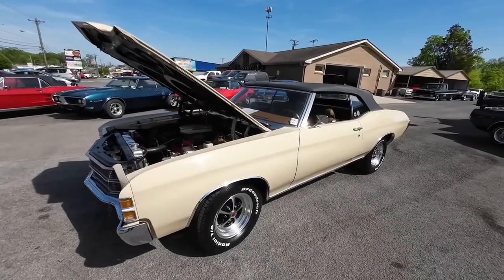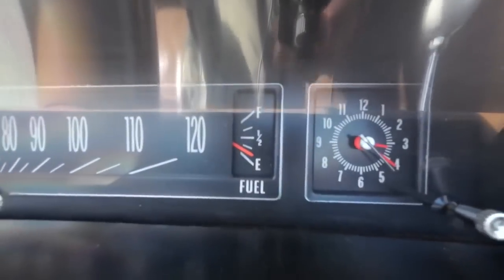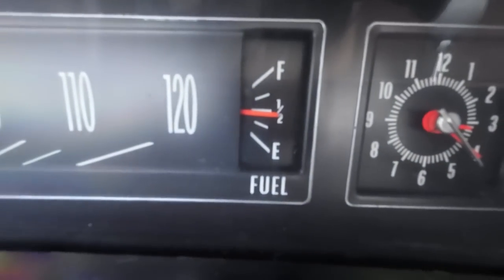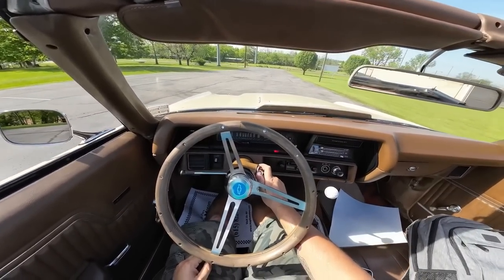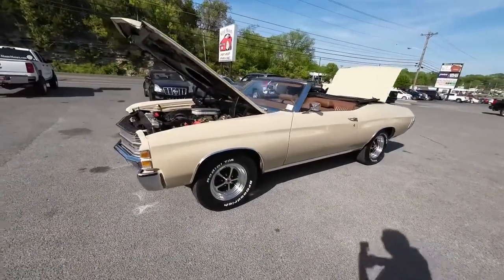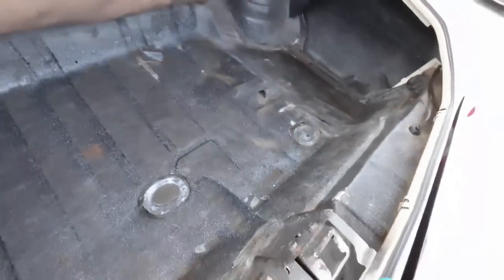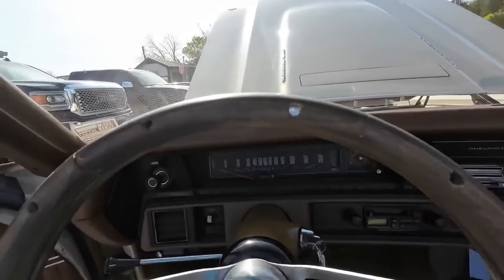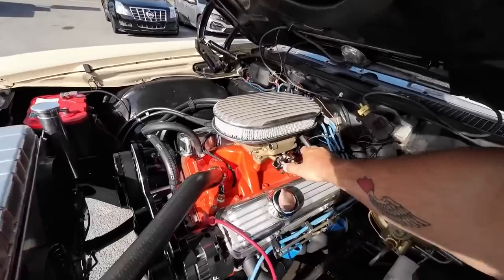Test Drive 1971 Chevrolet Chevelle Convertible SOLD $49,900 Maple Motors #2127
1971 Chevrolet Chevelle Convertible
350 V-8 engine with aluminum heads, Tremec 5-speed manual transmission, power steering, power disc brakes, performance upgrades, aluminum accessories, Holley Sniper fuel injection, CVF serpentine belt conversion, Holley Sniper ignition, aluminum radiator, headers, dual exhaust with X-pipe and Magnaflow mufflers, new gas tank, front and rear sway bars, Hurst shifter, woodgrain steering wheel, power top, cowl hood with flapper, nice chrome bumpers and trim, 15" aluminum Magnum 500 style wheels with BFG tires, original build sheet. Stock#2127 $49,900

Maplemotors.com

Web:  Maplemotors.com
 TN residents